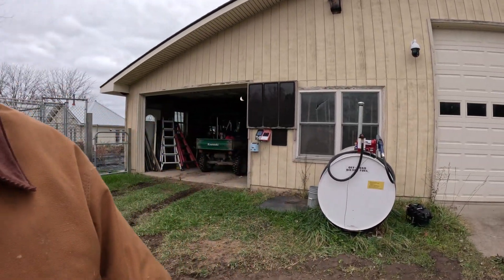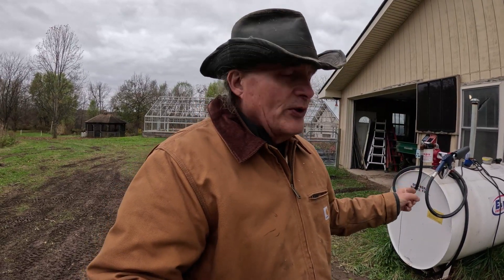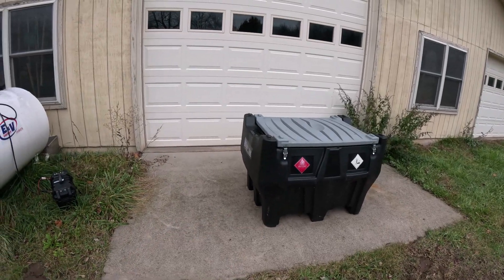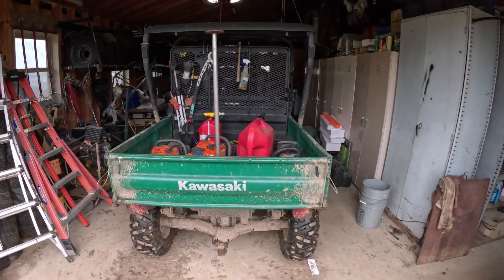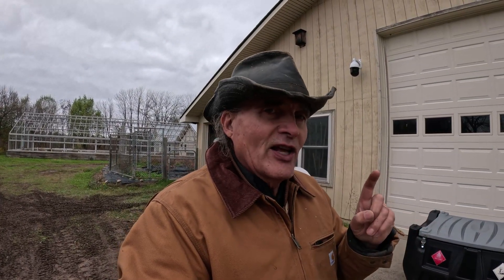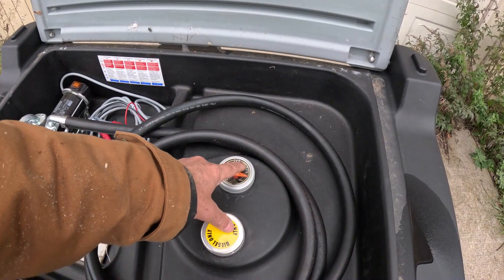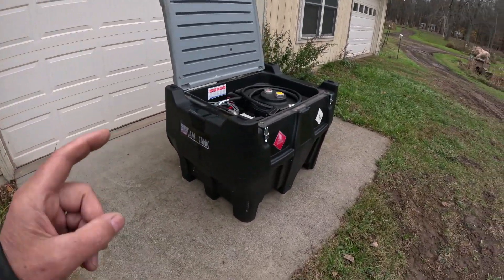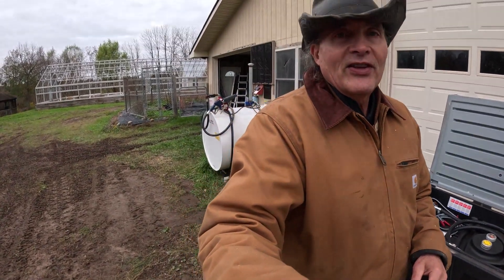Portable Deiseal Fuel Transfer Tank 2 year update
Well, We have been using this Diesel Transfer Tank 116 Gallon, with 10.6 GPM Fast Flow Rate 12V DC Transfer Pump for a couple of years now and this is my review.
Diesel Transfer Tank 116 Gallon, with 10.6 GPM Fast Flow Rate 12V DC Transfer Pump